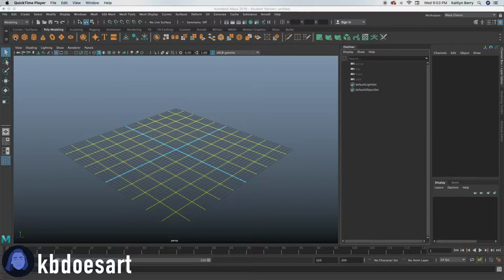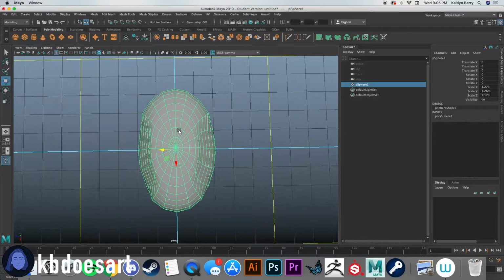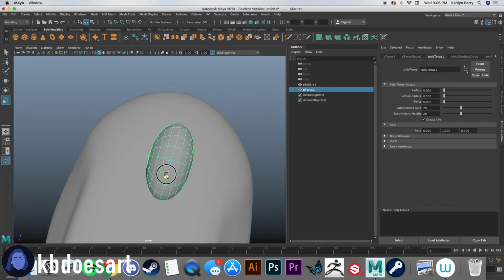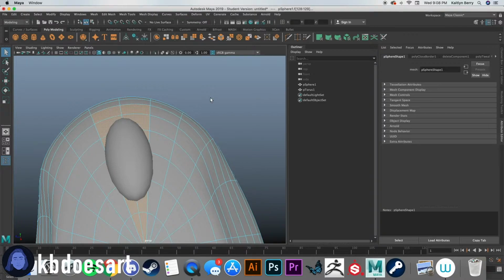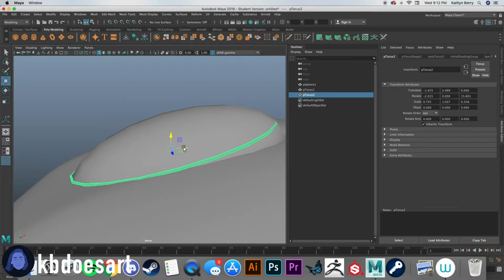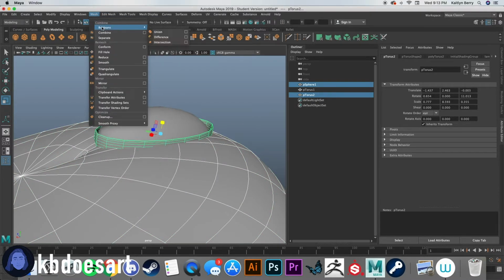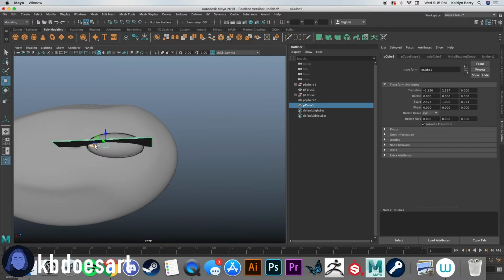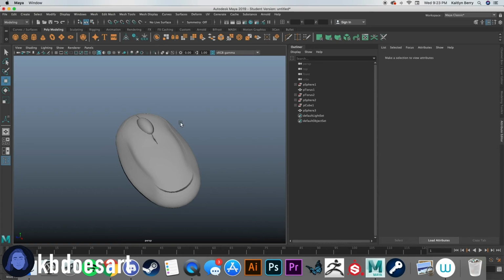Modeling a Computer Mouse - Maya Tutorial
In this tutorial, I walk you through modeling a computer mouse in Maya! I hope you guys enjoy!

NEW TUTORIAL PREMIERES EVERY MONDAY AT 5 PM!